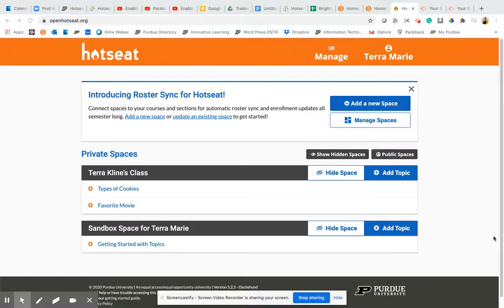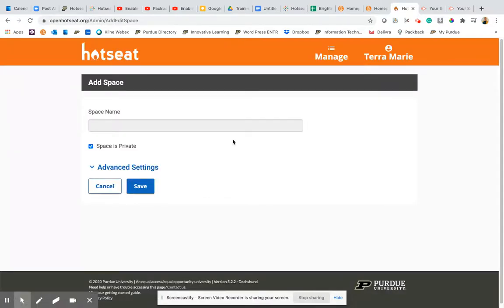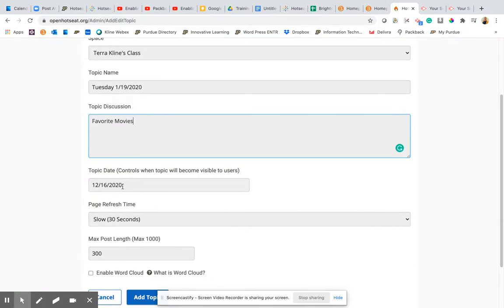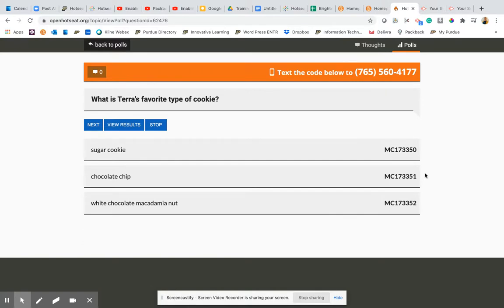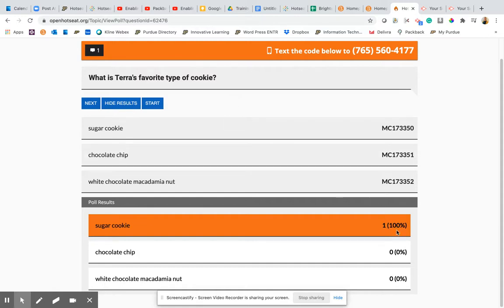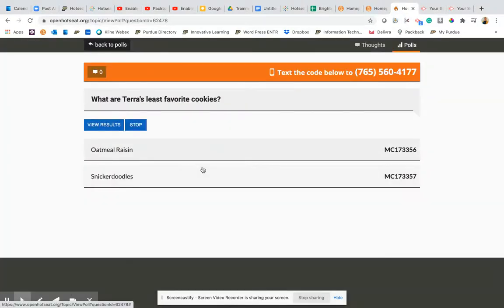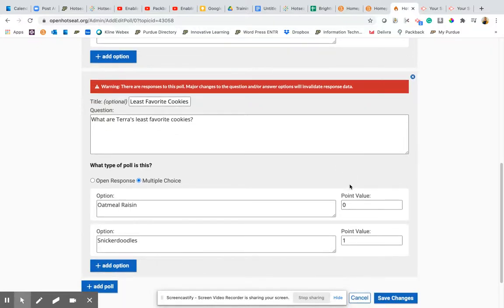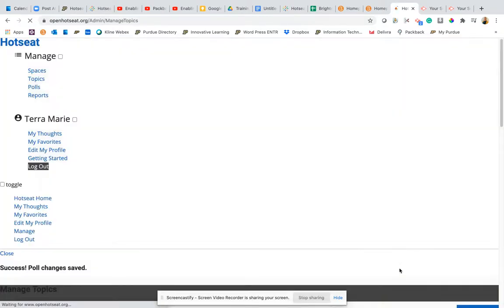Creating Topics and Polls in Hotseat